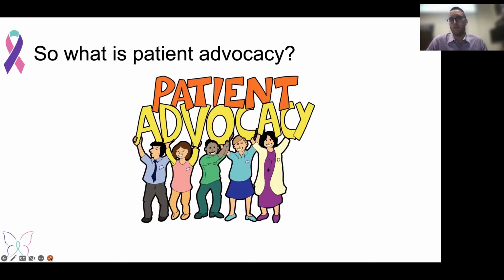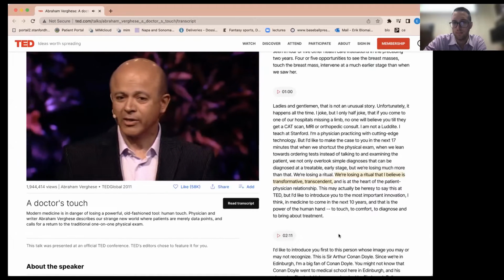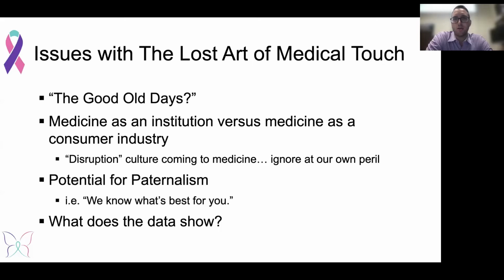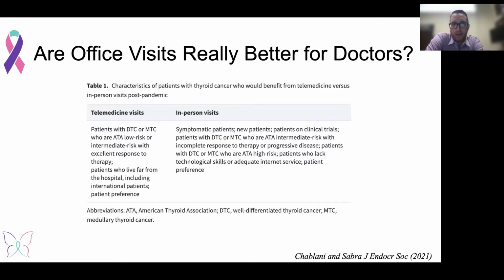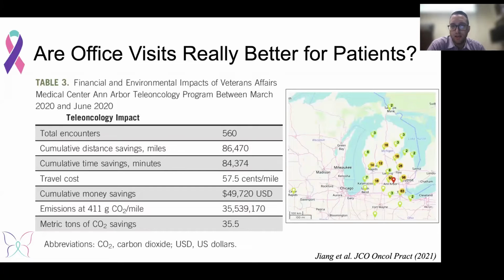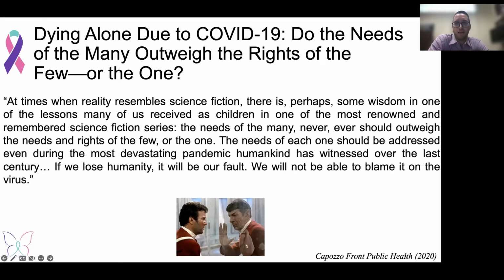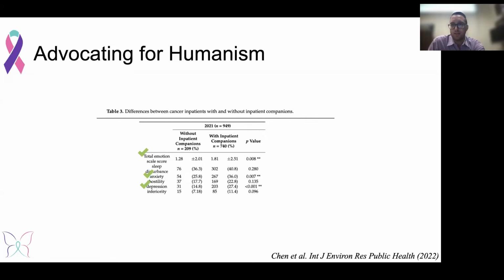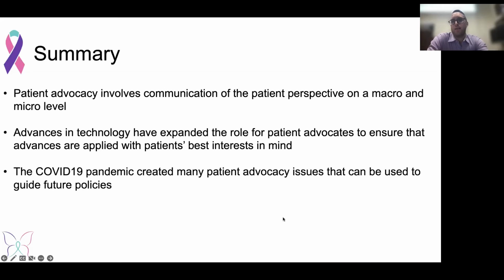Patient advocacy issues in the era of pandemic and digital health. 152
Patient advocacy issues in the era of pandemic and digital health.
Erik Blomain, MD, PhD, Radiation Oncologist and Patient Advocate
Originally presented by @ThyCaInc at the 25th International Thyroid Cancer Survivors' Virtual Conference held in September of 2022.